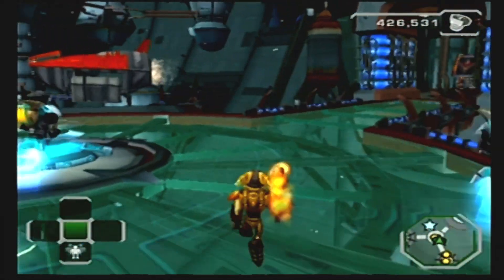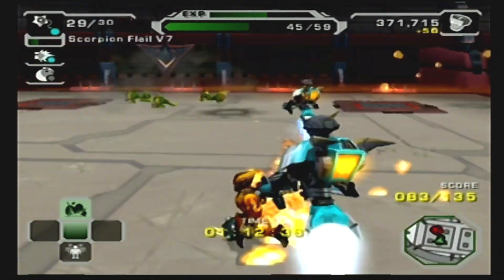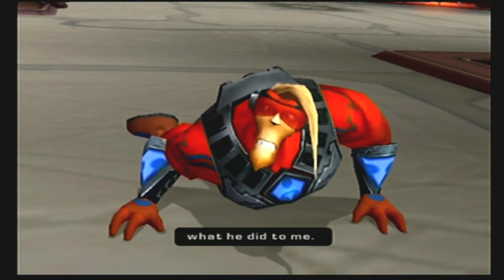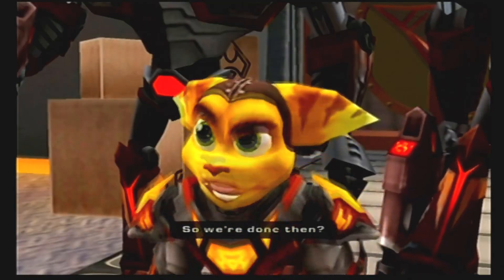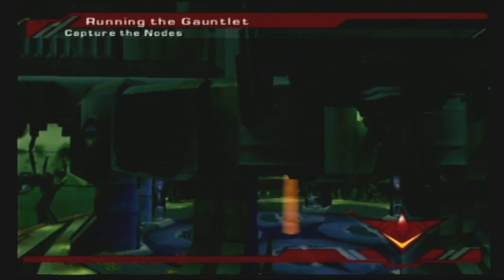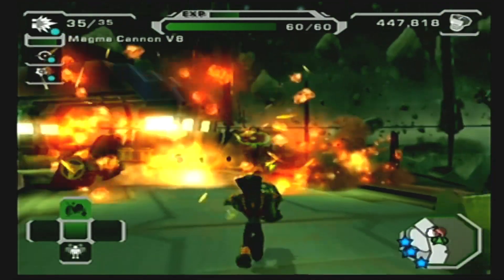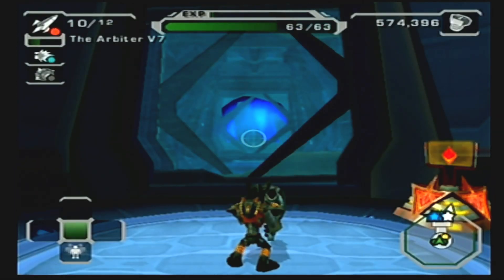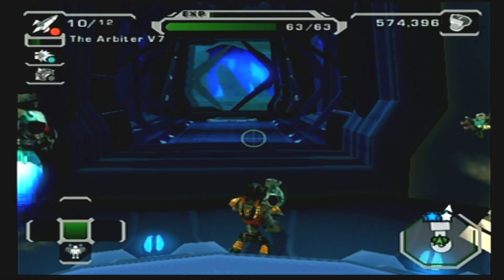Ratchet Deadlocked episode 10